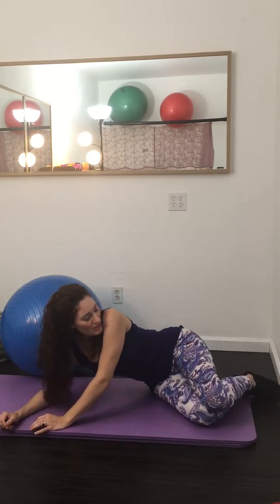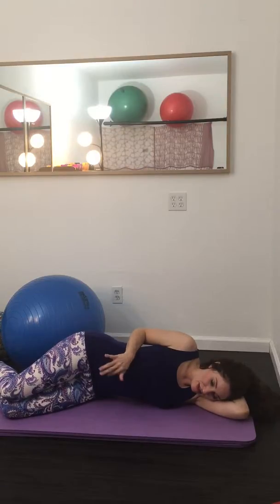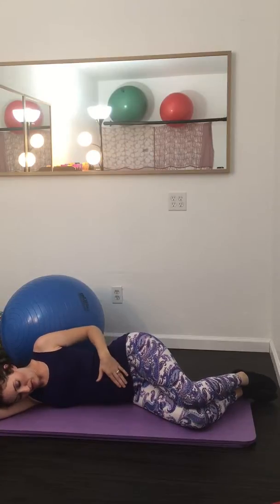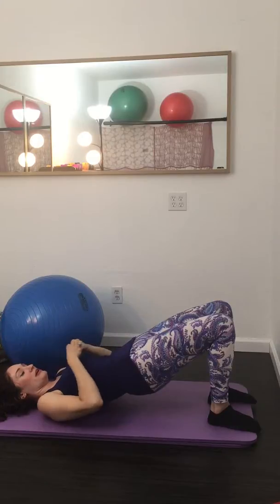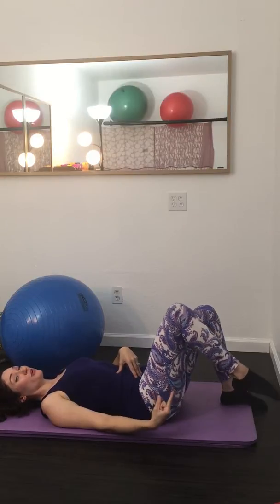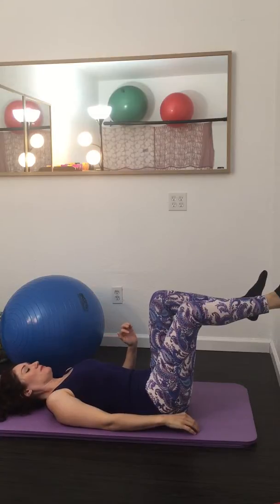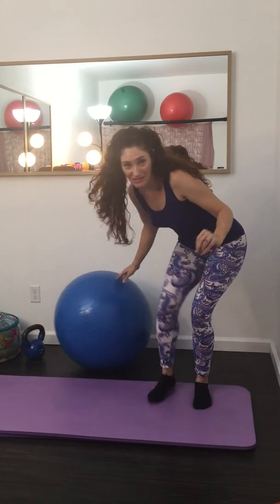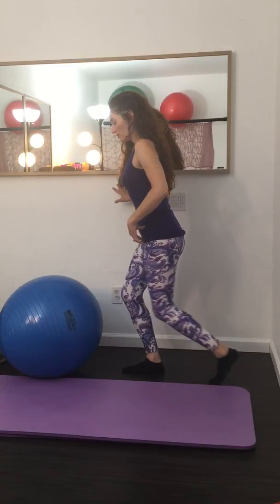Recovering your core with DRA safe exercises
This video covers all the different ways you can strengthen your core in several different positions if you have a DRA. This is safe for postnatal strengthening and full of excellent muscle activation options.